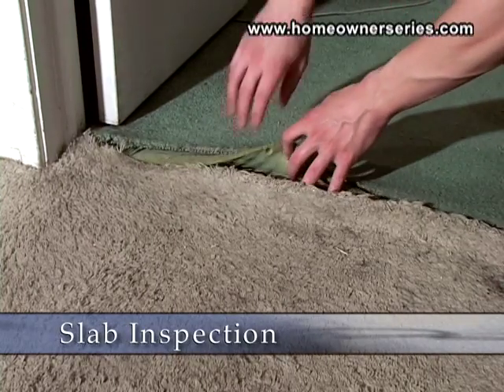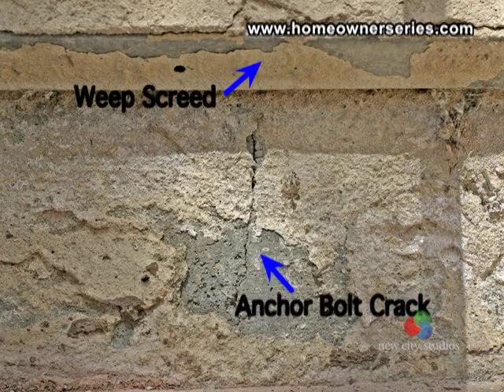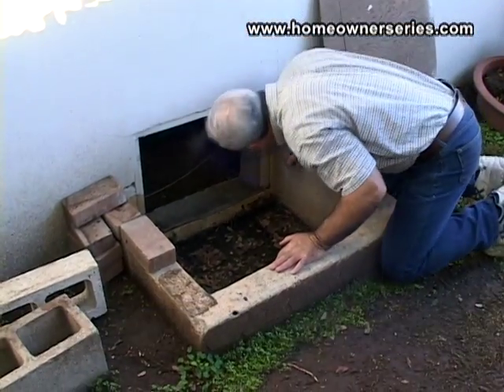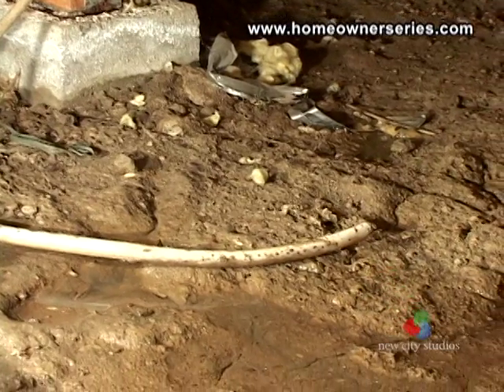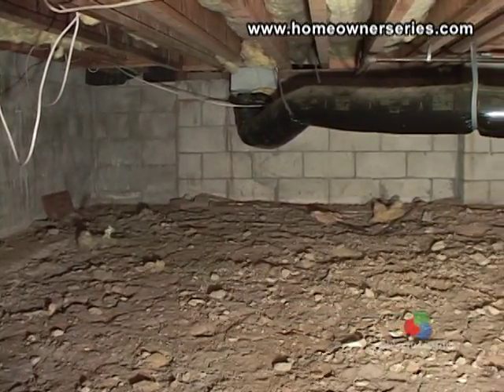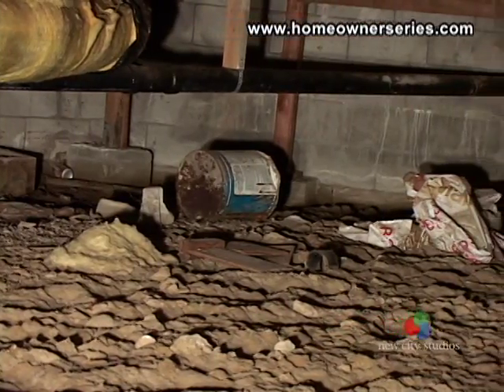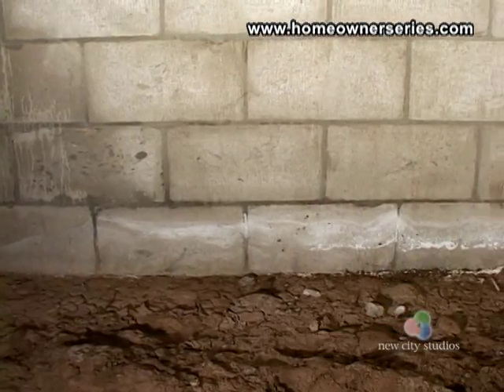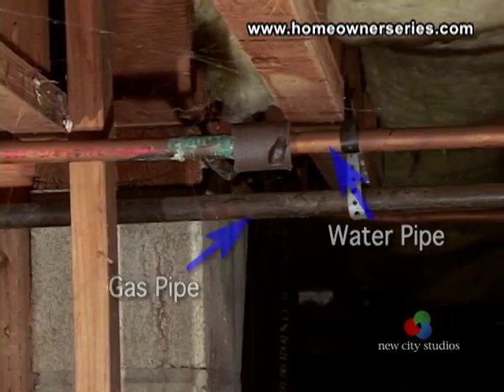Home Inspection - Foundations - Part 2 of 3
Slab

If your home is built with a concrete slab inspect the exposed cement when and where available.  Flooring is often in place before you have a chance to see the concrete slab so look elsewhere in the home like the garage or while doing renovations.  The slab itself should be level and free of any cracks.  Small cracks called hairline cracks are normal and may form during the concrete's curing process.  Any cracks large enough you can stick a pencil into, should be inspected professionally by a structural engineer.  On this foundation wall you can see where the anchor bolt was placed to close to the edge of the foundation wall, causing the concrete to later chip off and the bolt to rust.  This type of problem should be fixed with an epoxy made for sealing cement.

Crawlspace

In homes built over a crawlspace, it may be possible to look or even crawl under the home to inspect the condition of the foundation on a much more detailed scale.  The first thing to inspect is whether or not the soil under your home is dry.  This soil is here is extremely dry which is a good sign.  Water promotes mold and dry rot in wood and when in contact with cement leaches out minerals deteriorating its structural integrity over time.  While inspecting this crawl space a plastic drainpipe for an icemaker was found, apparently draining a constant supply of water into the supporting soil.  This whole area of the house was extremely muddy and raises serious questions as to why the pipe was placed there and what damage the water has caused.  If water has been present in the crawlspace you may notice mineral or salt deposits on the foundation walls or concrete footings.

The foundation's perimeter walls, if not properly sealed will develop efflorescence, which are salt deposits.  Here you can see large salt deposits that were found in this home's crawl space.  Garden water from above seeped through this foundation wall leaving its mineral trail.  Remember, it is important to remedy any water problems as soon as possible.

Modern home science now suggests that crawl spaces should be sealed from the outside, insulated, heated, and cooled along with the rest of the house.  This technique is designed to prevent mold and mushrooms from growing in the dark confines of the home's crawl space, requiring extremely expensive repairs.

The other major concern with masonry especially your foundation is the presence of any cracks.  These cracks indicate shifts between the footings underneath the foundation wall either caused from ground settling or environmental changes.  This is an ideal wall and the overall appearance is in good condition.  If you discover any cracks or noticeable unevenness in the foundation contact your structural engineer.

Lastly while under the home inspect the wooden joists that support the 1st floor.  Check for any dry rot or insect damage.  Make sure that all the wood looks clean and in good condition.  Check all of the home's exposed hardware for anything that looks amiss.